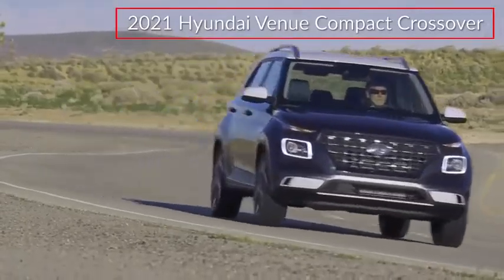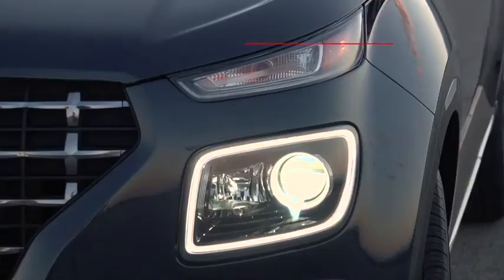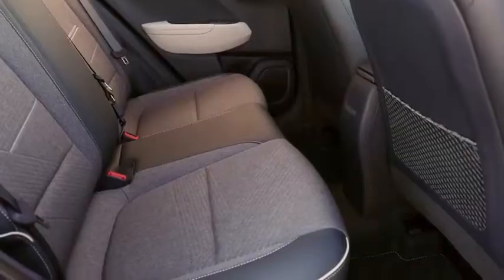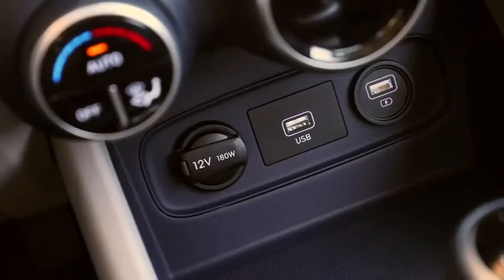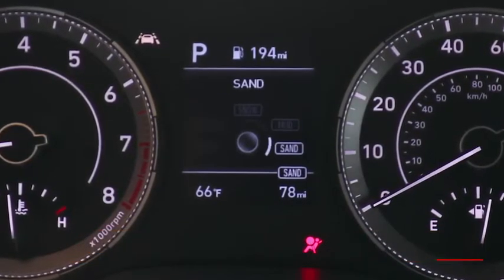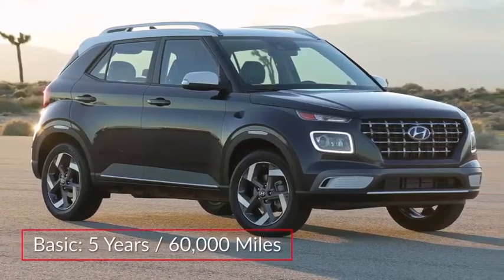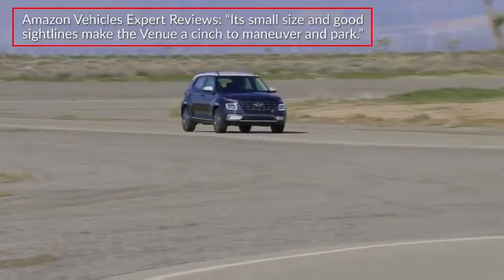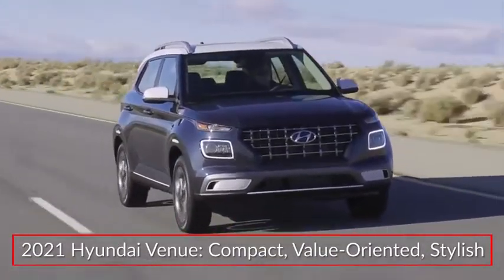2021 Hyundai Venue SE Scarlet Red Pearl in Chattanooga 21102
10yr / 100k Mile Warranty, Complimentary Maintenance for 3yr/36k Miles, $1,980 off MSRP! Apple CarPlay / Android Auto, Bluetooth, Lane Keeping Assist, Rear Cross Traffic Collision Assist, Forward Collision Assist, BACKUP CAMERA.brbrbrTake advantage of Americas best warranty - 10 Year, 100,000 mile powertrain limited warranty! And, Hyundai Assurance. Proudly serving as North Georgia's only Hyundai dealer! Located in Ringgold, Ga, you can buy with confidence knowing Mtn. View Hyundai is family-owned and will treat you like family. With all makes and models of Pre-Owned vehicles in addition to our robust selection of Hyundais at the areas lowest prices, choose Mtn. View Hyundai for all of your automotive needs. Convenient to Chattanooga, Cleveland and Dalton, visit us today at 7154 Nashville Street, Ringgold, GA 30736 Hyundai Venue Scarlet Red Pearl